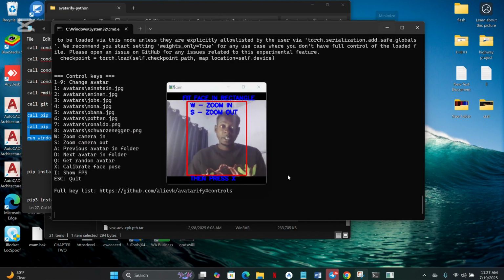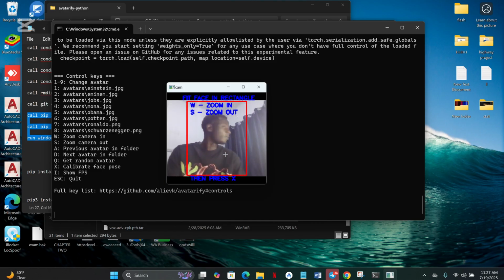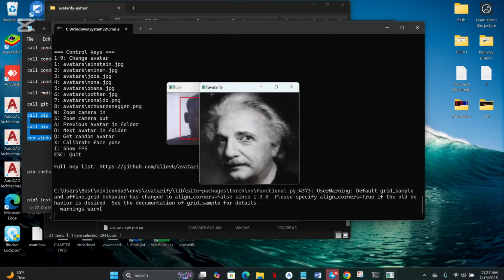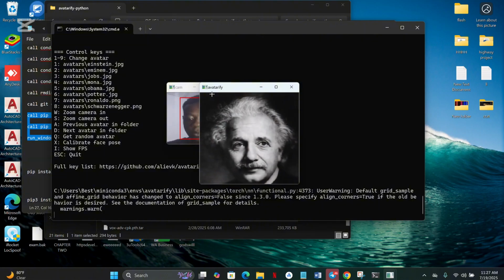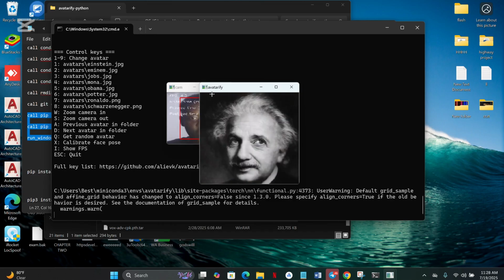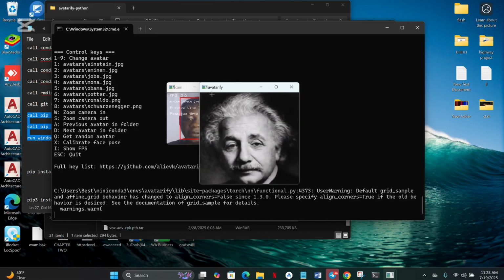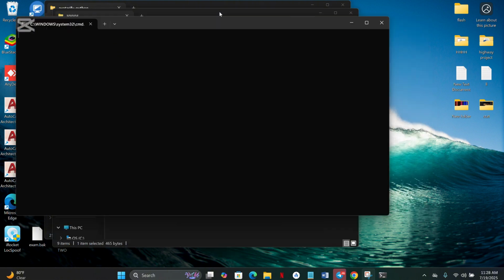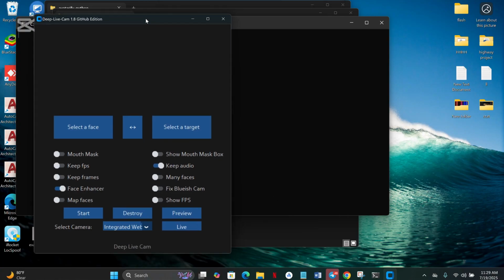DeepLive Cam & Avatarify Tutorial 2025 Real-Time Face Swap for OBS & Zoom